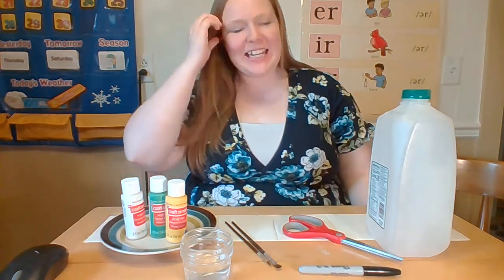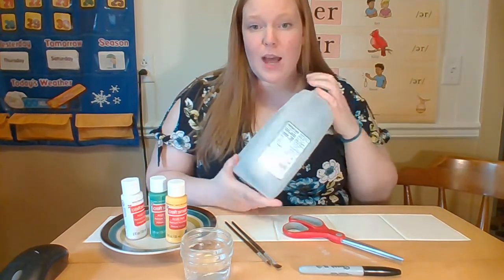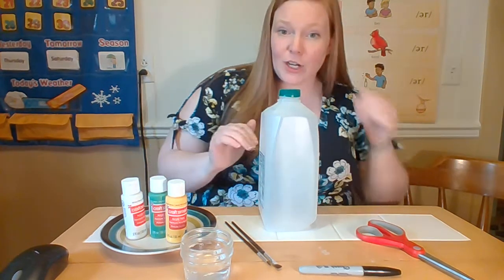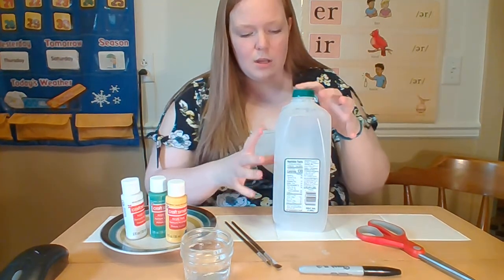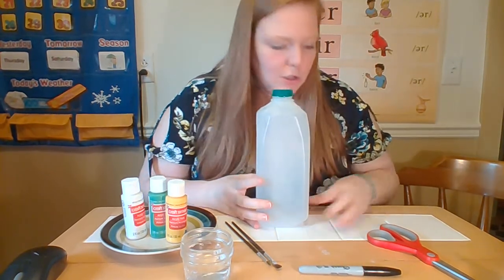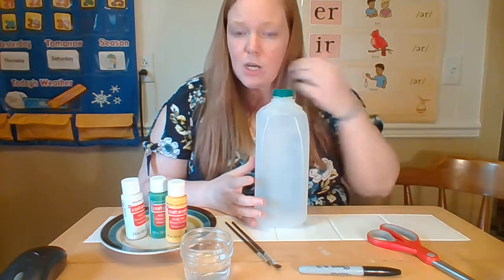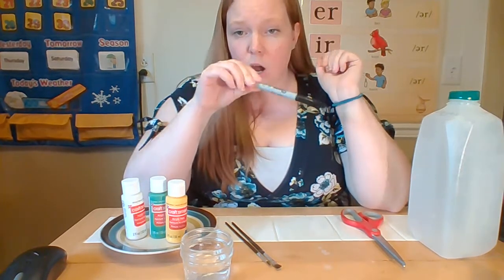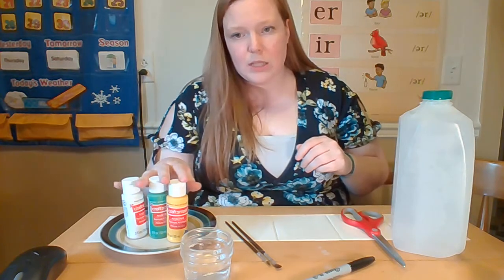Milk Jug Mini House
Upcycling a plastic milk carton into a mini house to use as a birdhouse, fairy house, doll house, or car garage!
You only really need a clean milk container, permanent marker(s), and scissors to do this craft.
The two main steps are cut out the door and any windows, then decorate the house.